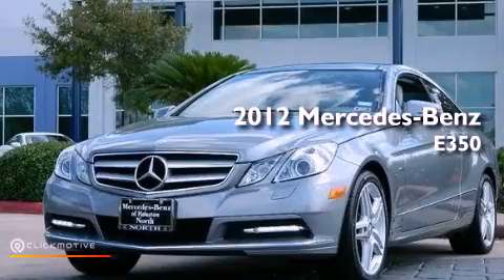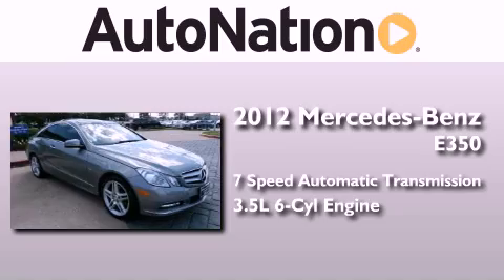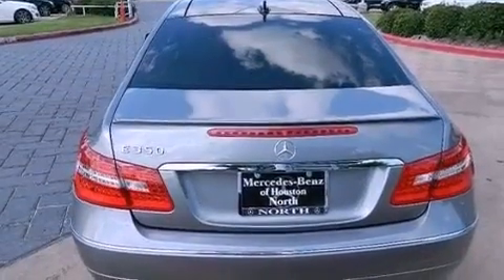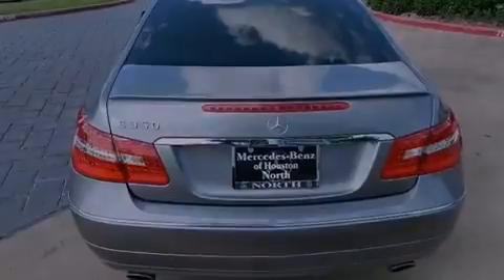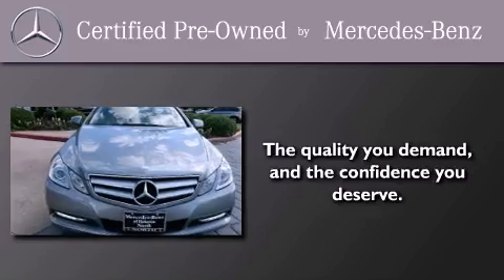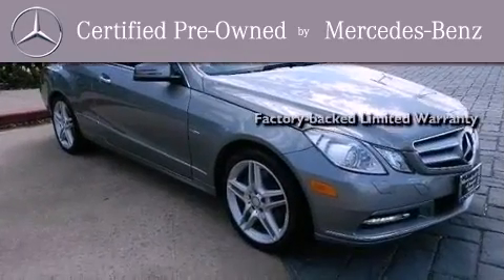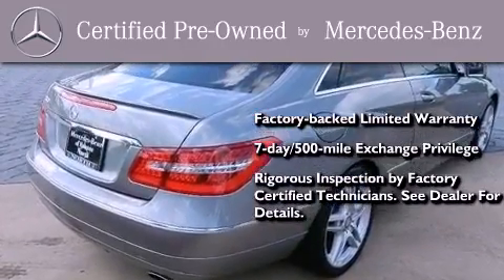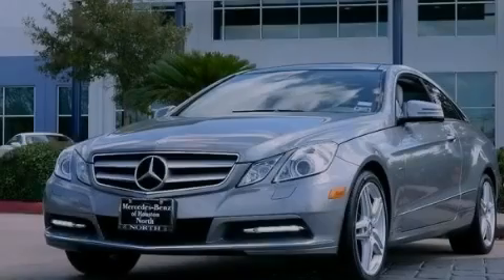2012 Mercedes-Benz E350 Houston TX 77090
Year : 2012
 Make : Mercedes-Benz
 Model : E350
 Engine : Gas V6 3.5L/213
 Trans . : Automatic
 Exterior : Gray
 Miles : 28,964
 Interior : ASH